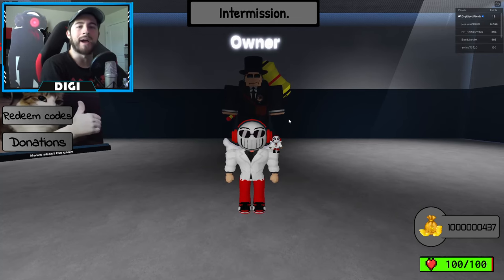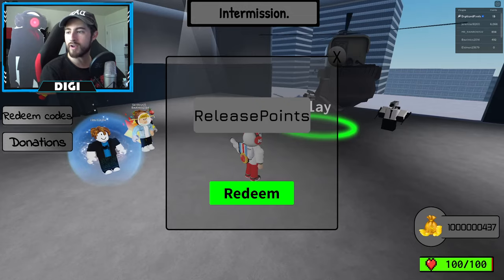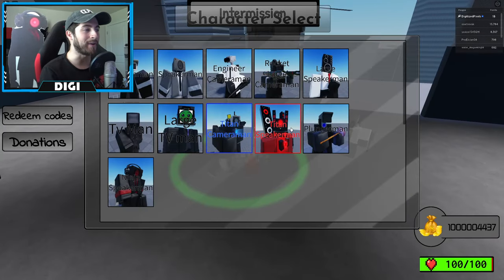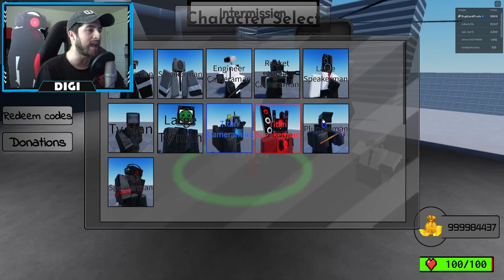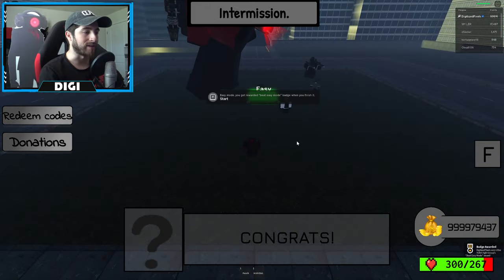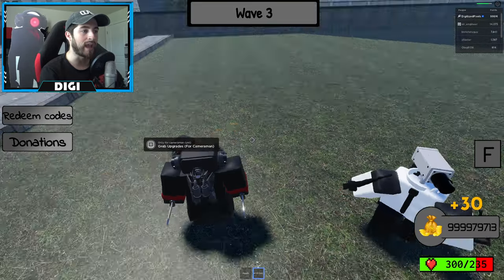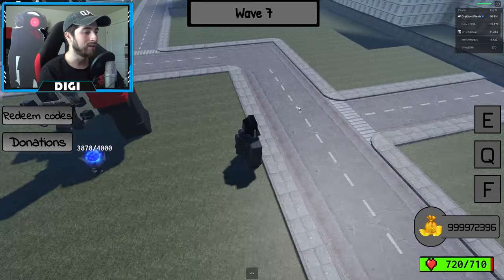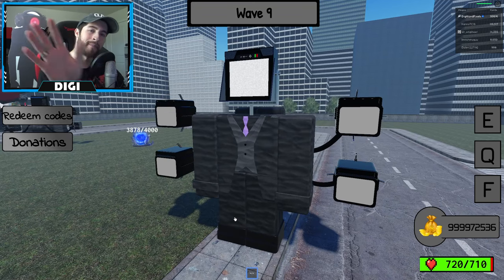NEW SKIBIDI TOILET GAME with EPIC TITANS and FREE CODES in ULTRA TOILET FIGHT - Roblox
I'll be showing you guys NEW SKIBIDI TOILET GAME with EPIC TITANS and FREE CODES in ULTRA TOILET FIGHT!